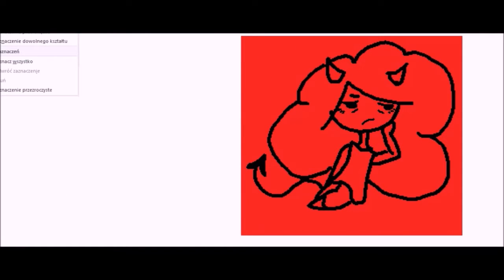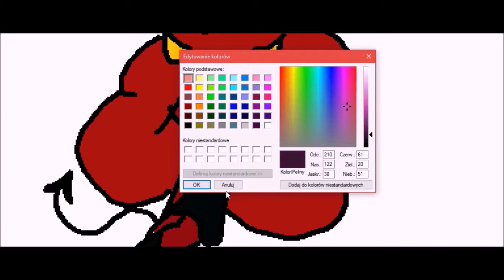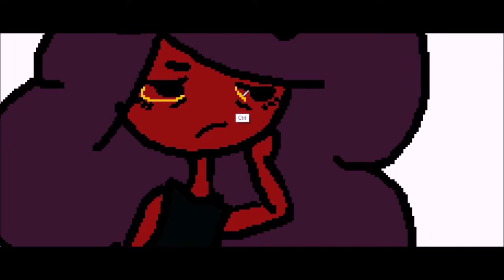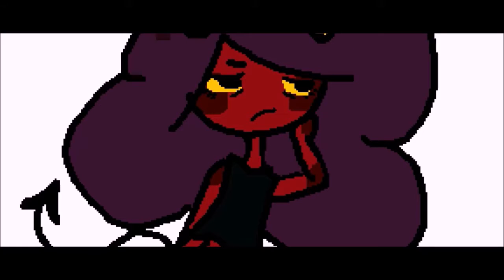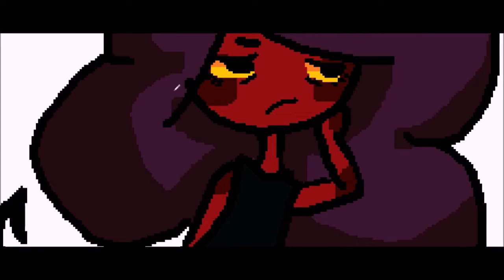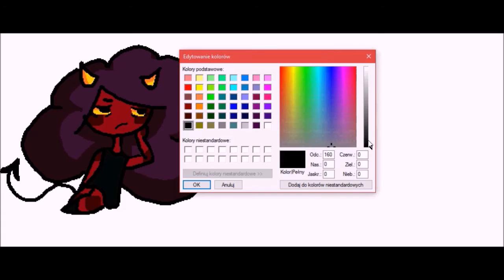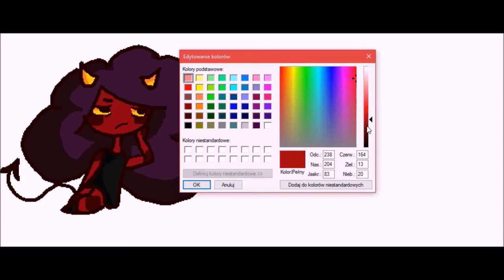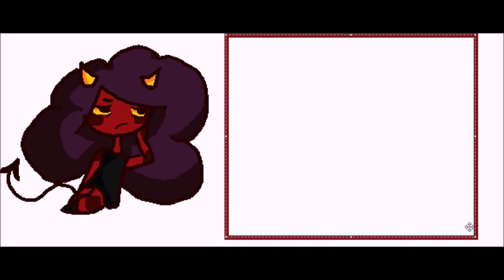Red Cutie | MS Paint Speedpaint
Idk tbh...